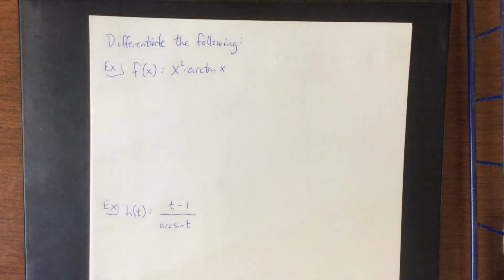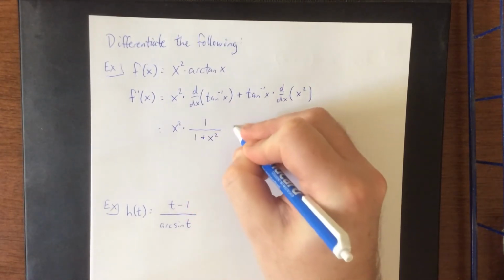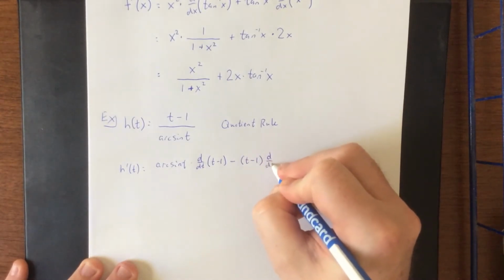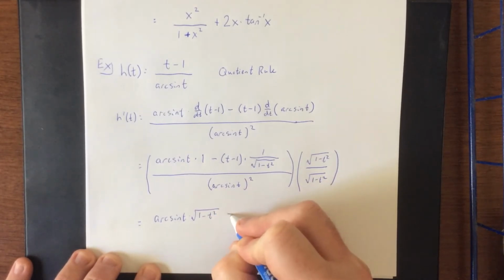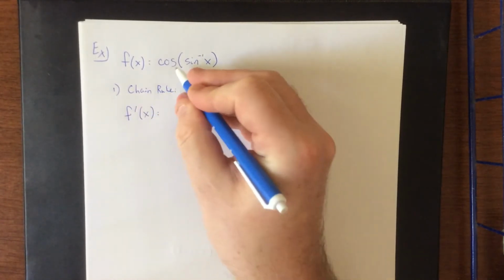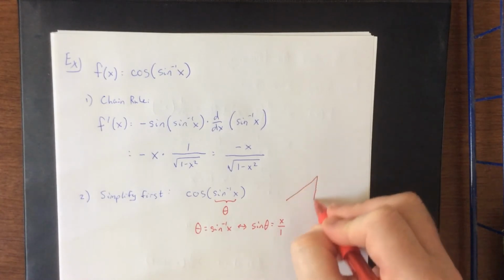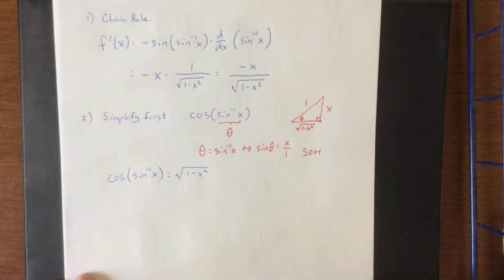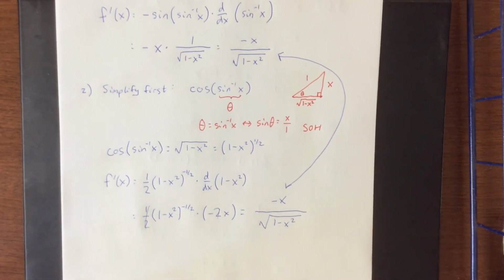Derivatives involving inverse trigonometric functions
Coupled with other rules like product and quotient and Chain Rule